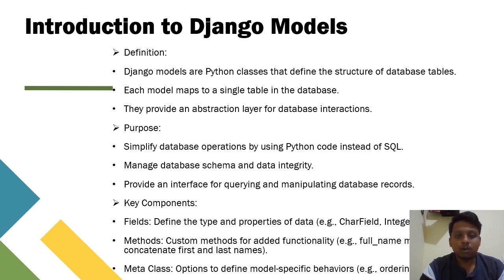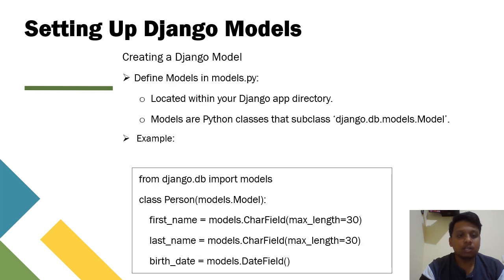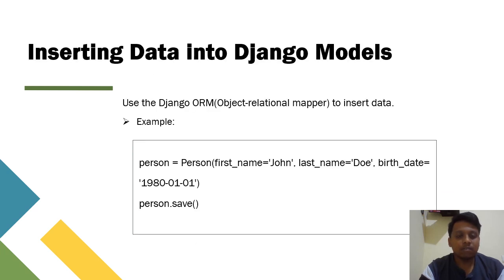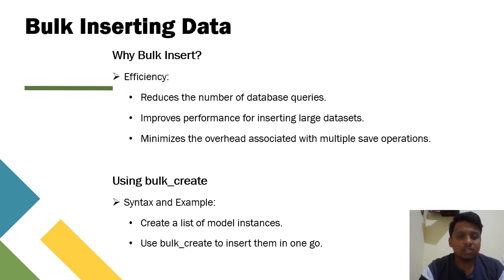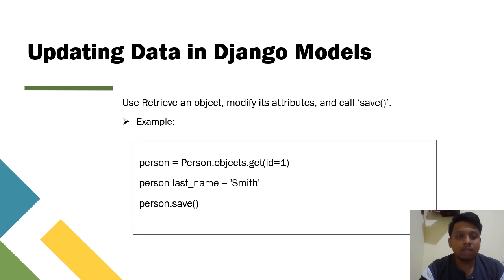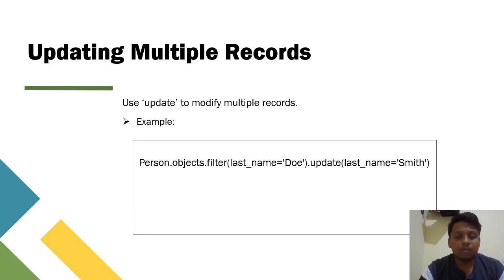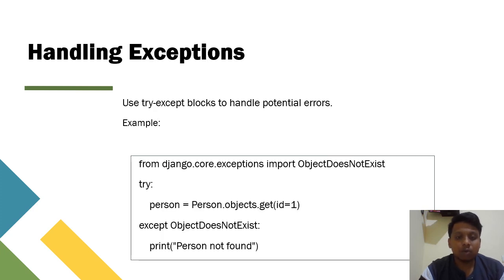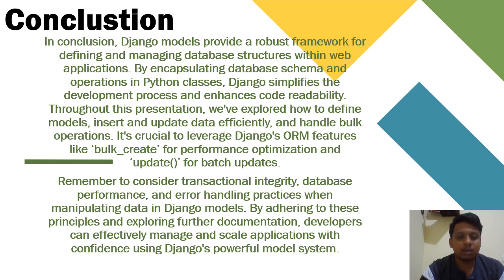Inserting & Updating data